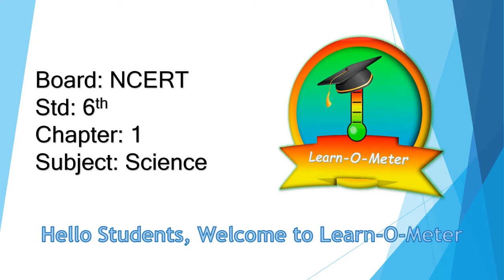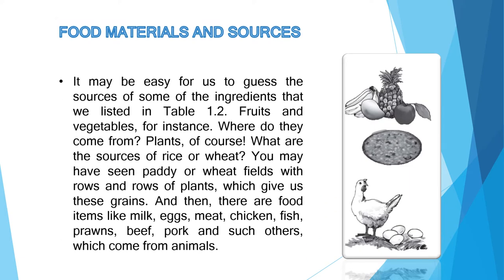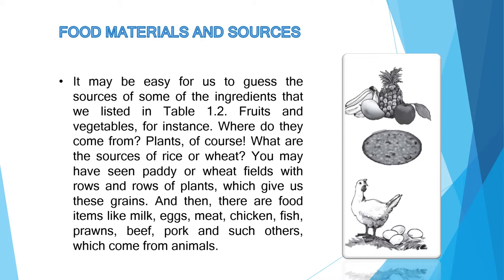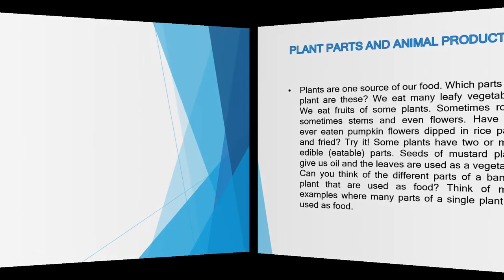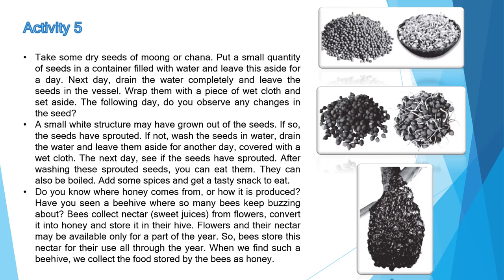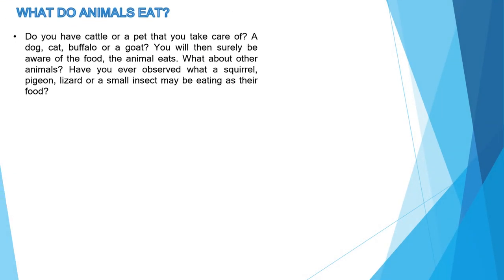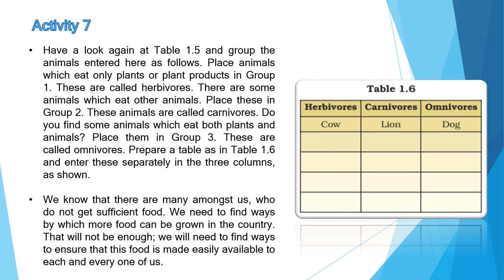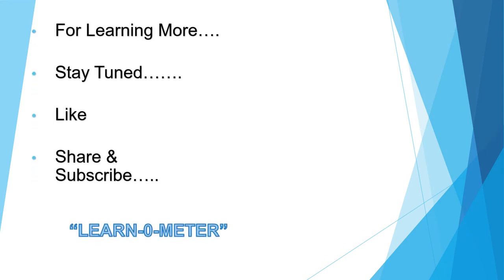Science Chp 1 Std 6th NCERT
It is the first chapter from science std 6 NCERT . As the title Food- Where does it come from? suggests, it says all about the food, its variety and the sources.